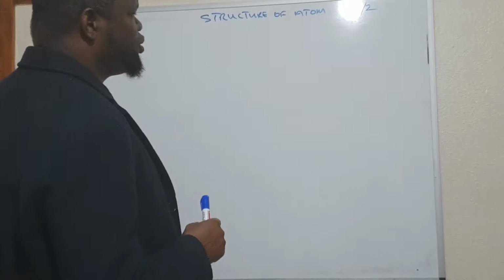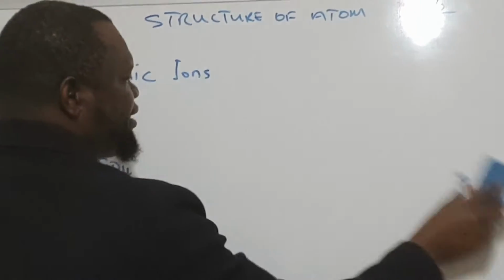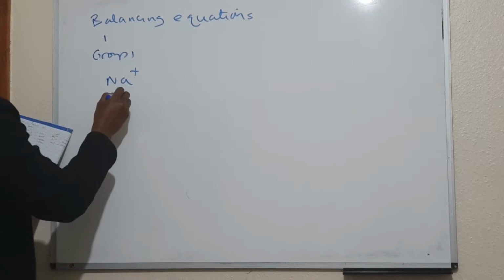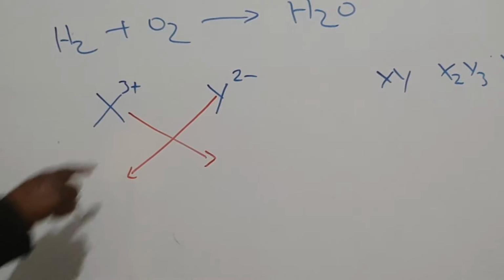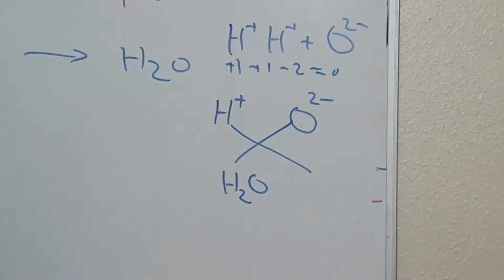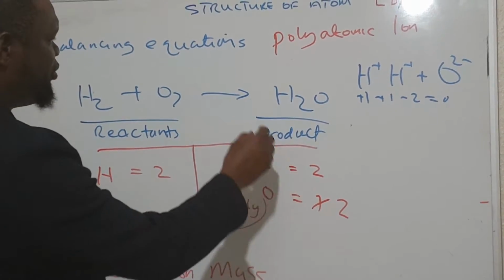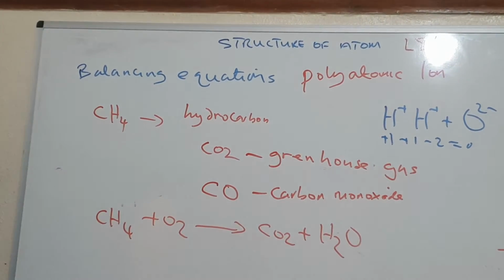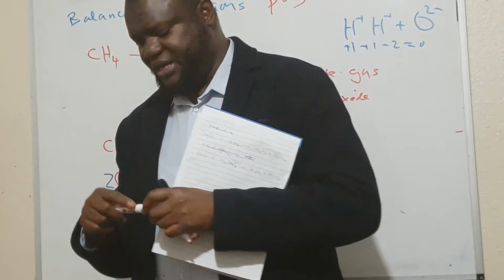Lang Sona GCSE CHEMISTRY L8/2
Balancing Chemical Equations 1